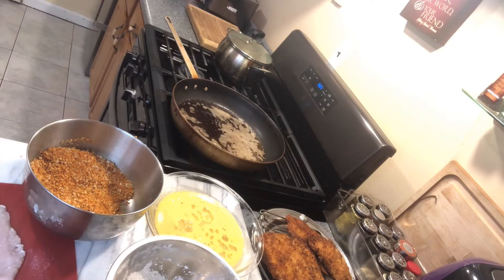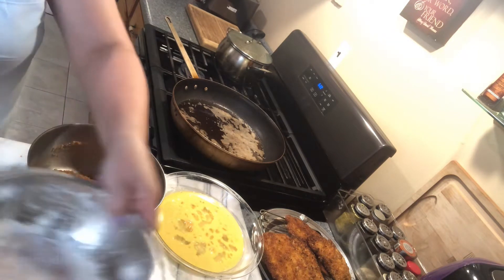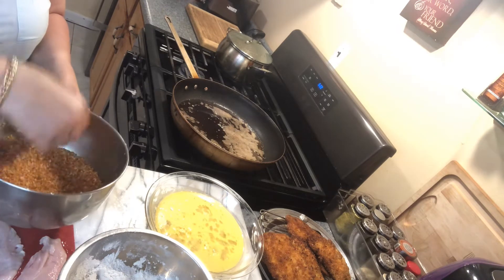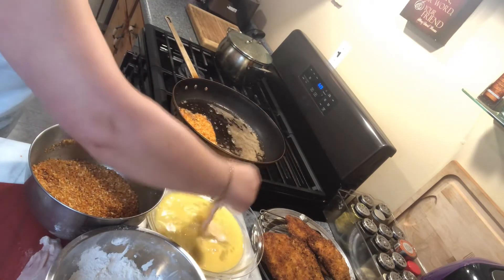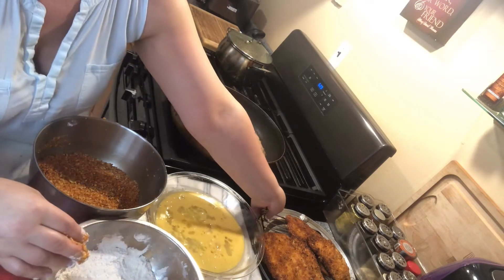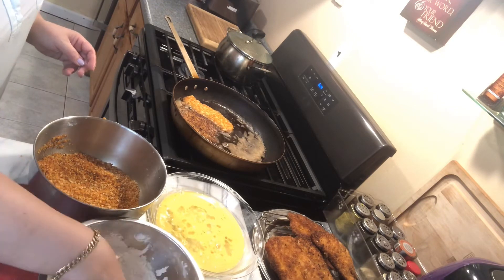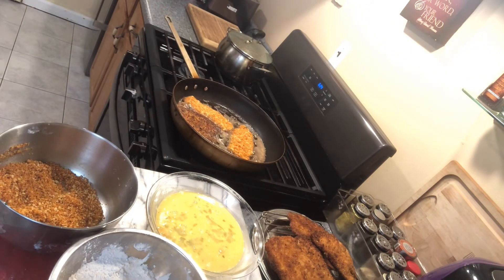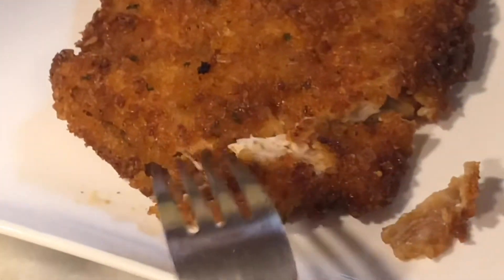Chicken cutlets with left over BBQ kettle chips May 15, 2020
Simple Quick chicken cutlet breading with BBQ kettle chips